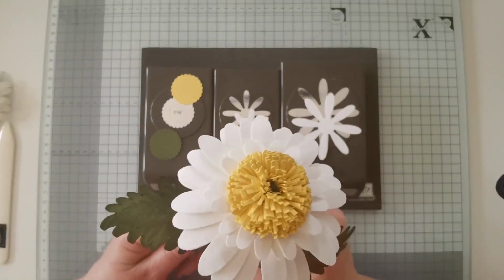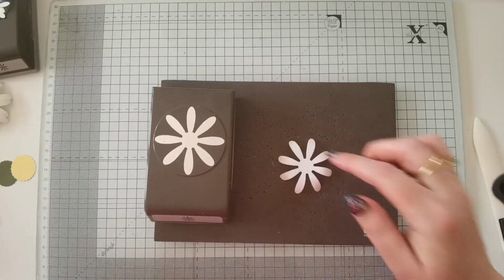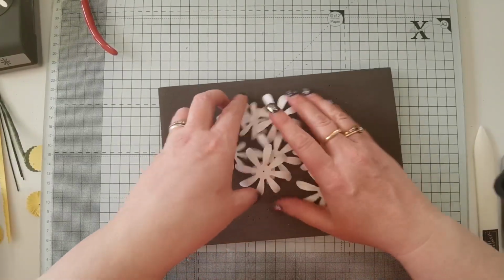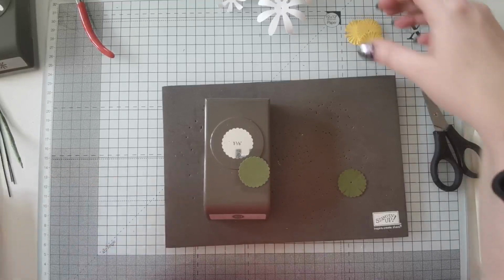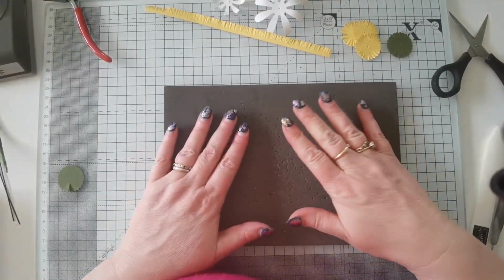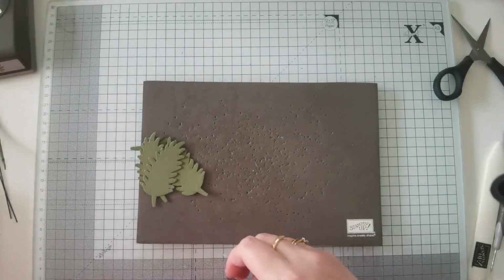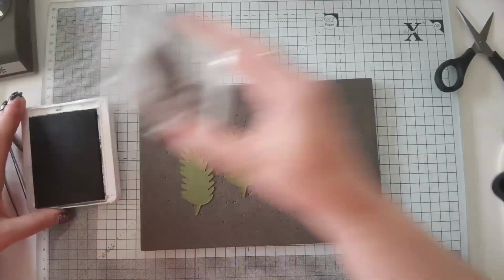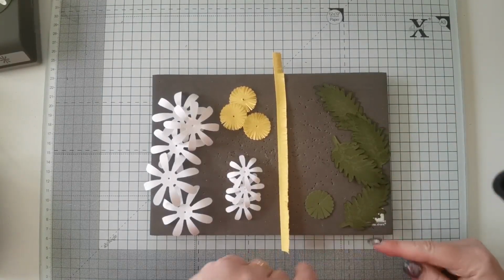Paper Daisies - the Elements with Jo Blackman Papercraft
Welcome crafters, this video shows you the elements I used to make these beautiful daisies.  Go the Paper Daisies - Assembly to see how they are put together.

You can purchase the products seen in this video by visiting my online shop.  If you do not have a demonstrator and live in the UK, I would love to be yours so please get in touch via my website.